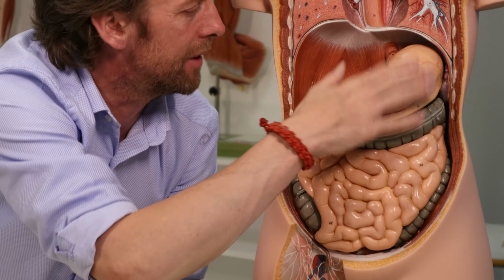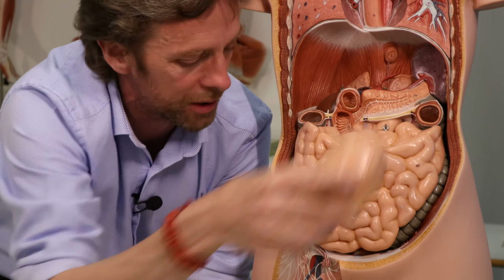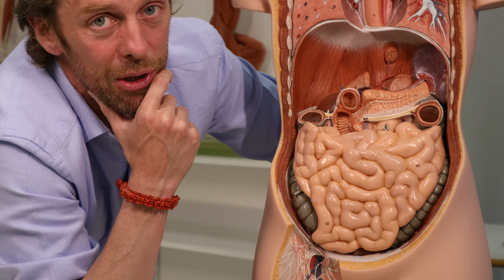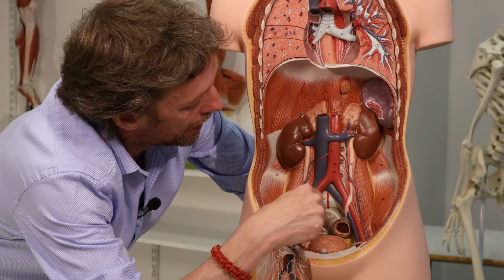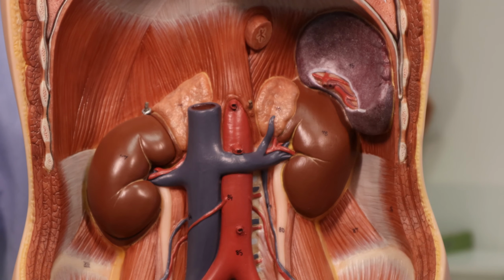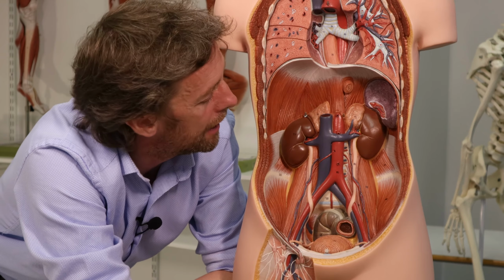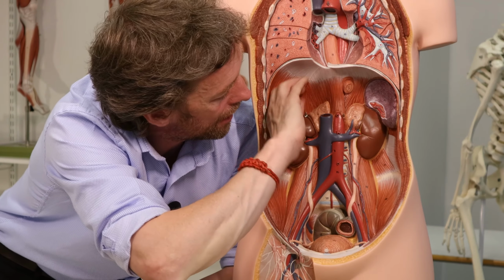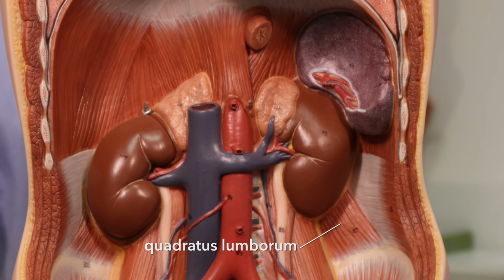Inside abdomen organs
Study the organ locations